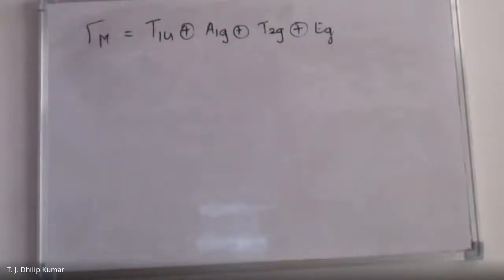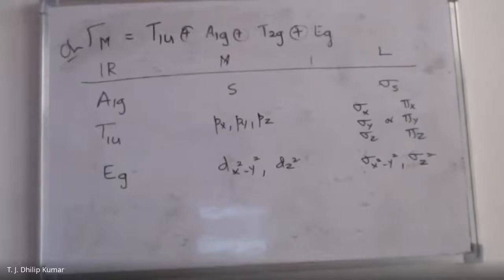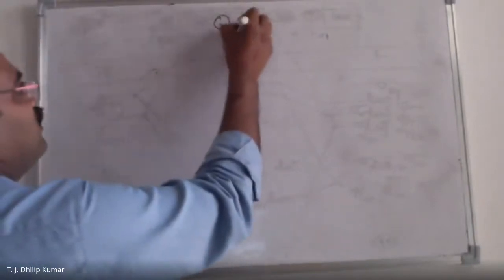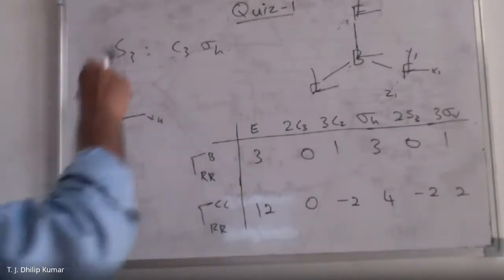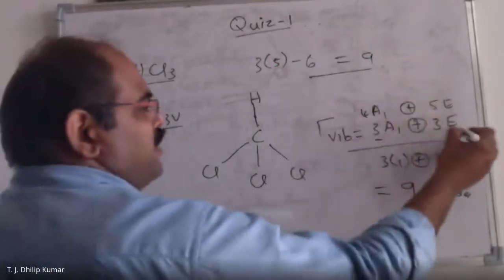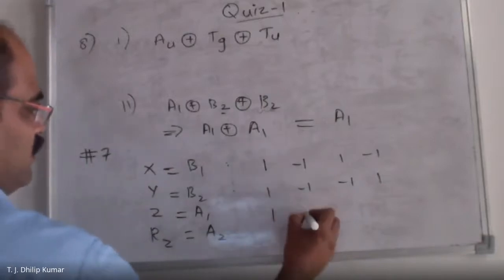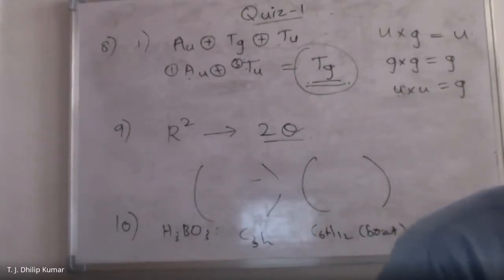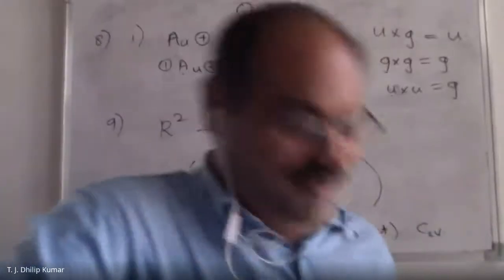Chemical Applications of Group Theory: Lecture 15